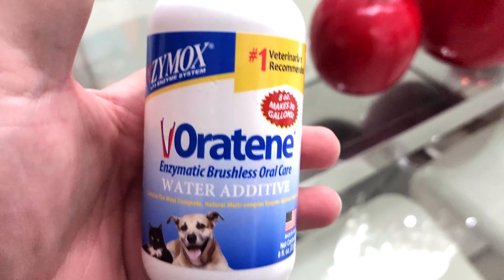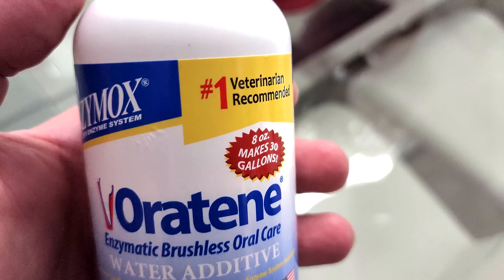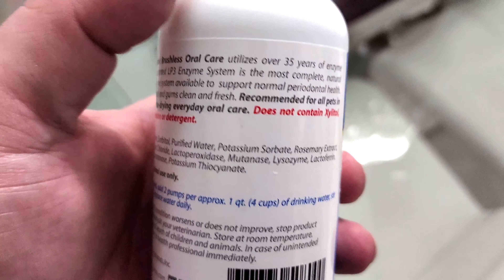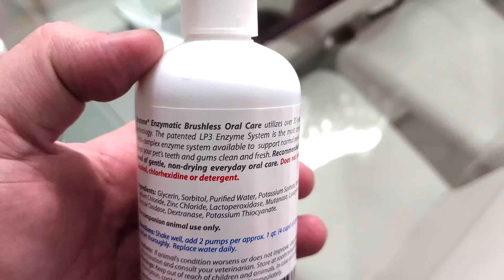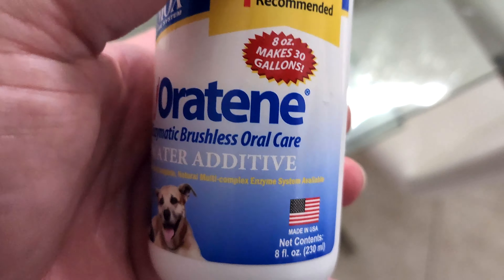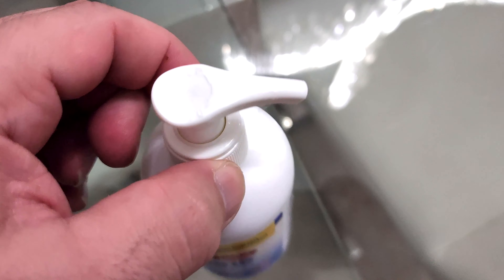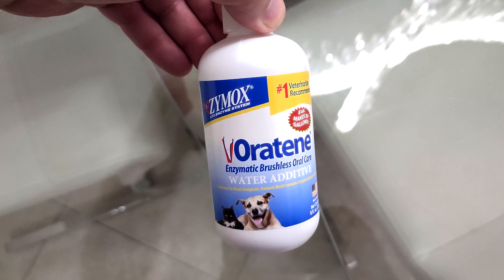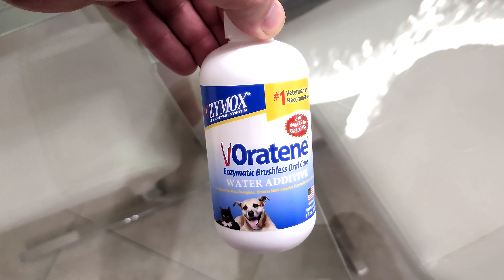Watch BEFORE Buying Oratene Brushless Oral Care Water Additive!